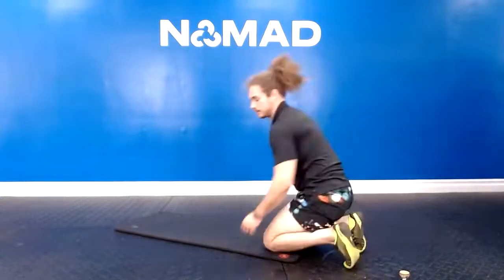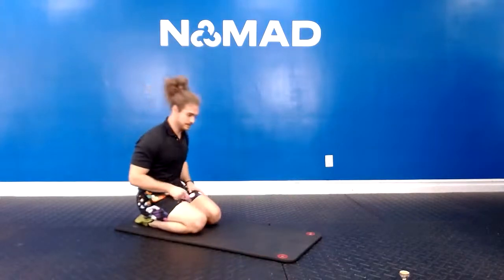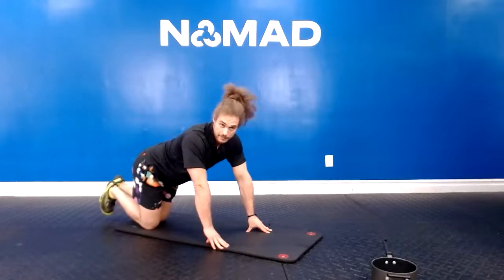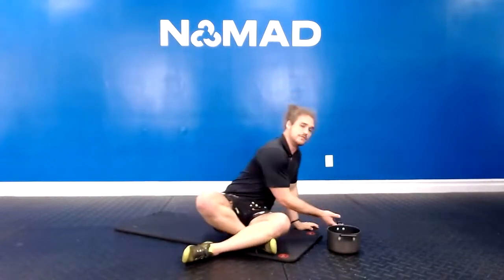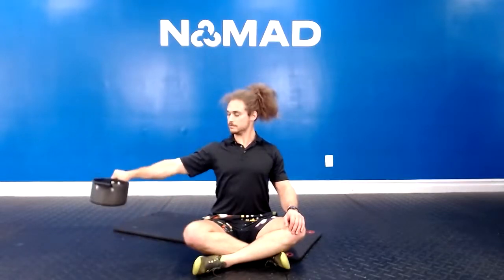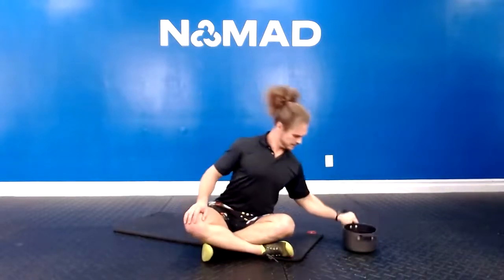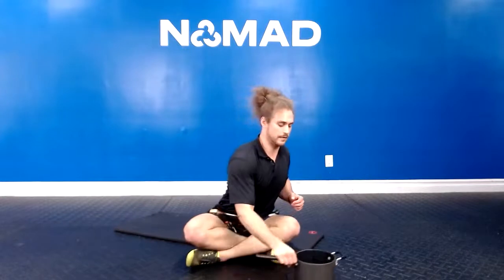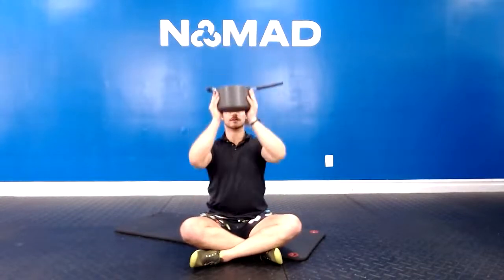HOME WORKOUT #12 POT PUSHERS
Pecs & Delts en fuego!

You'll need
-a soup pot with a handle (or a duffel bag)
-a water source nearby (maybe fill up a pitcher or a big jug)
-a shot glass (or any small cup)
-comfy floor space (keep in mind you might spill some water)

Move slowly with great control and focus.

GOOD LUCK! You might need it

Best wishes,

-Hunter Seide